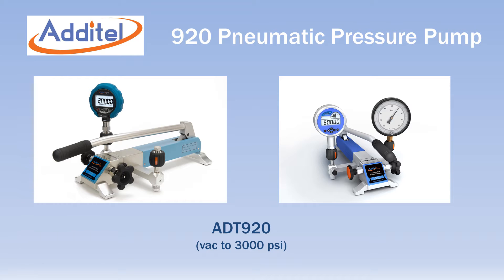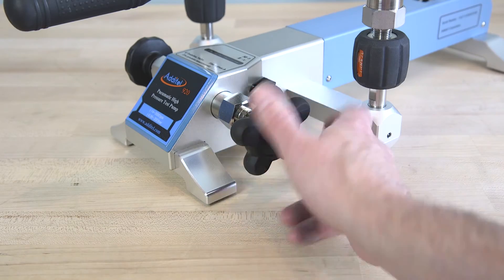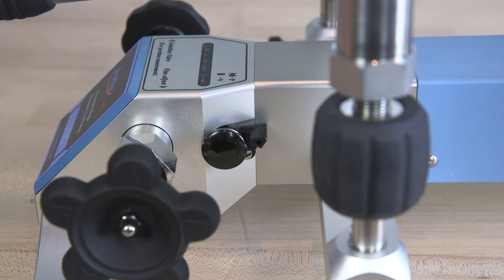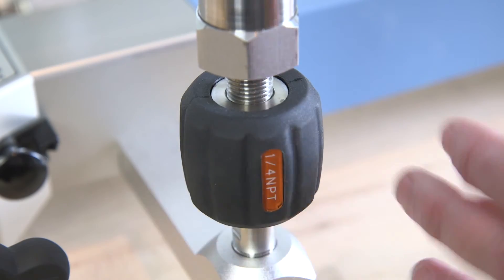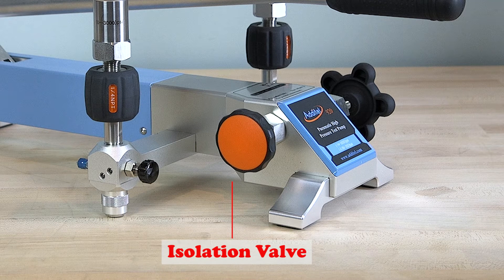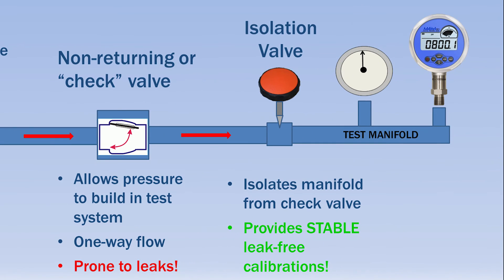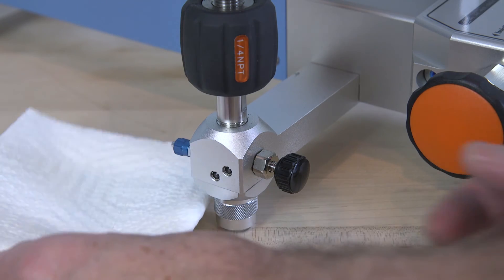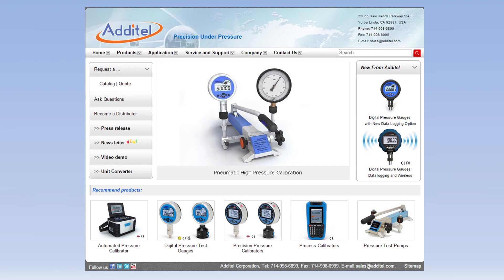Additel 920 High Pressure Pneumatic Test Pump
This video provides a product overview and demonstration of the Additel 920 High Pressure Pneumatic Test Pump